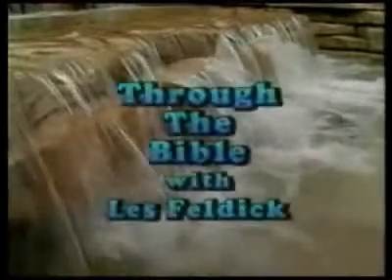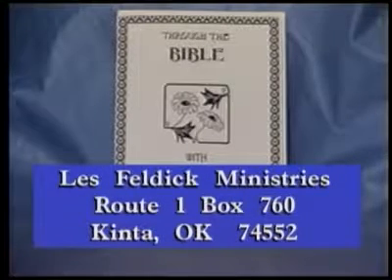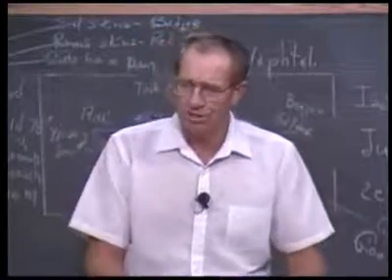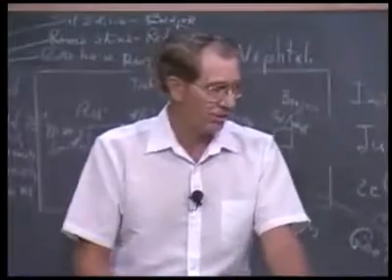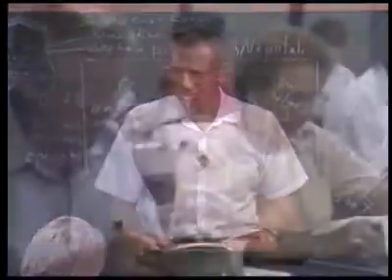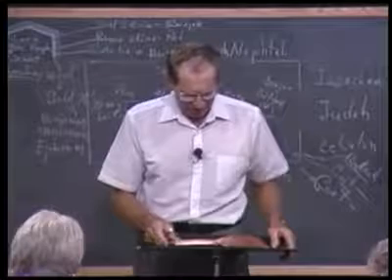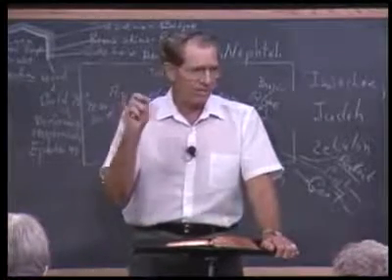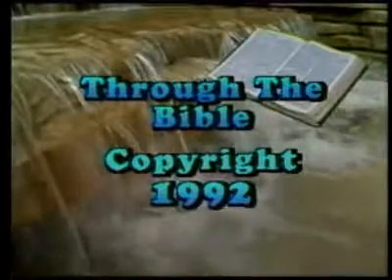Les Feldick 9 1 3